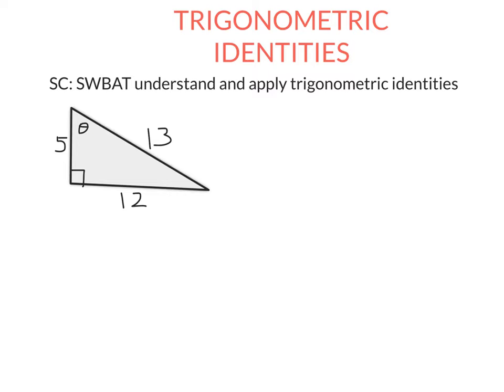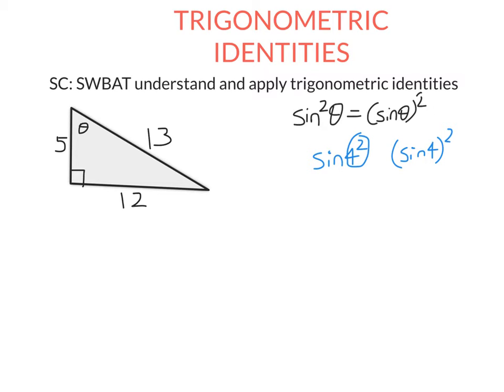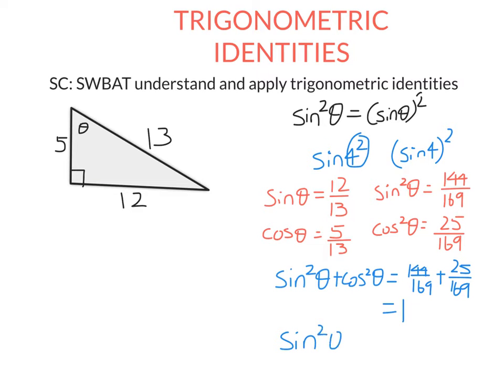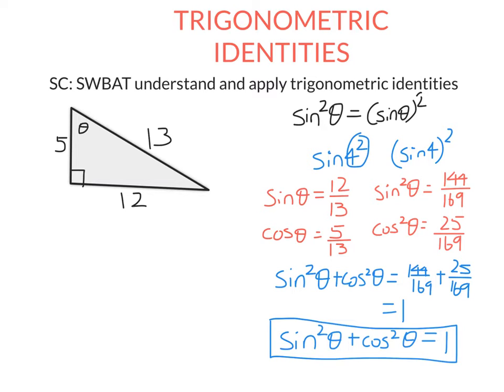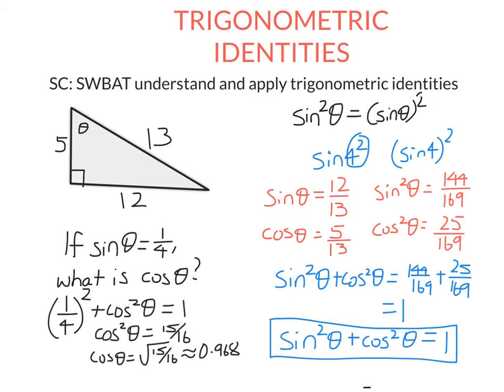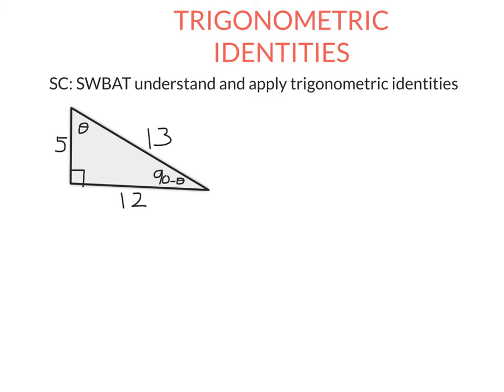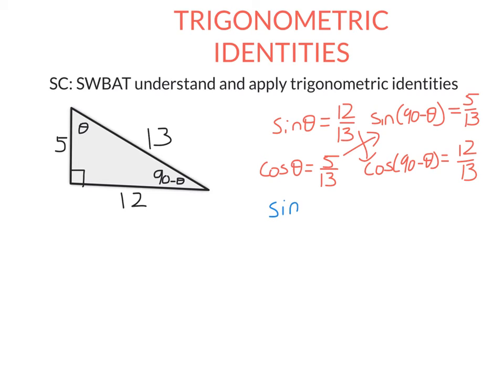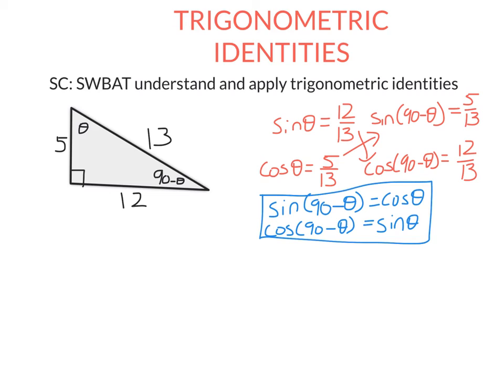MM Trigonometric Identities